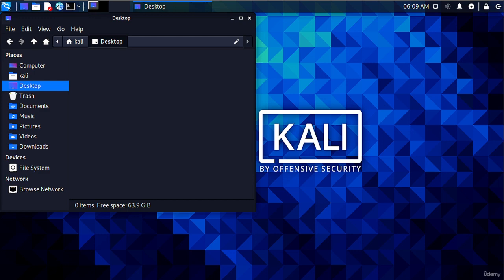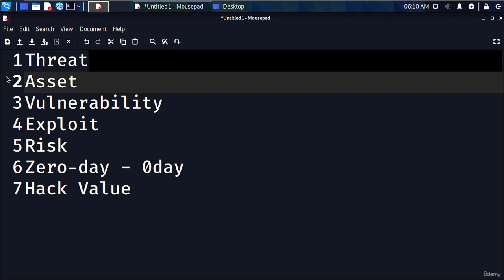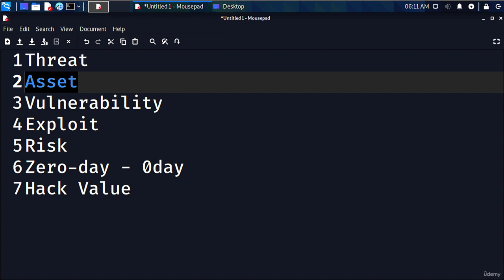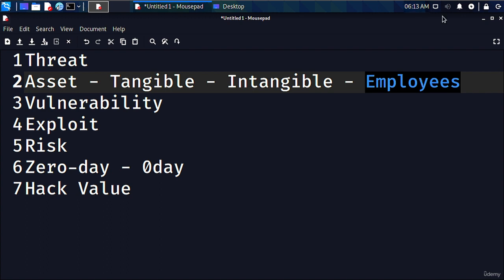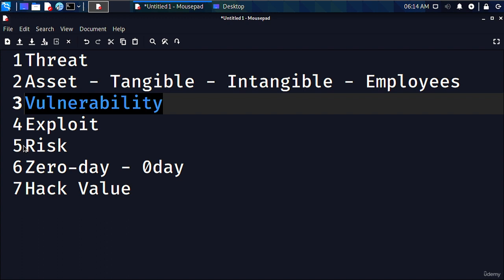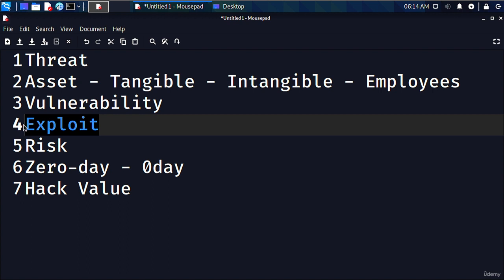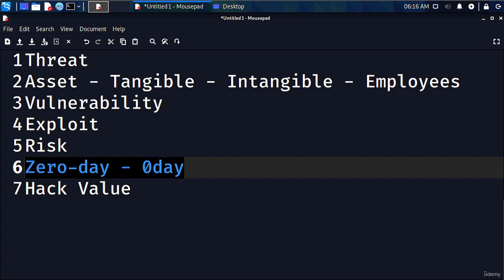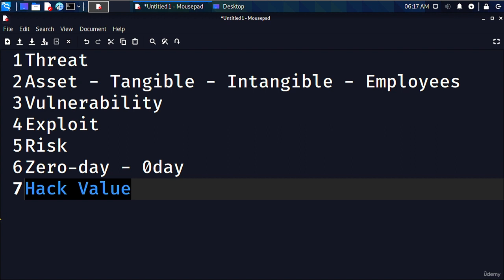7 August 2022(5)